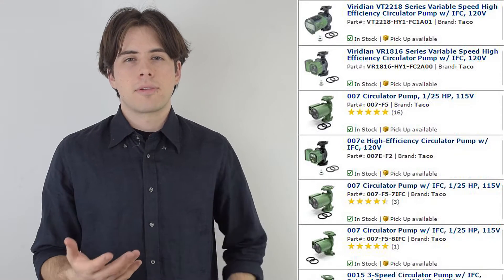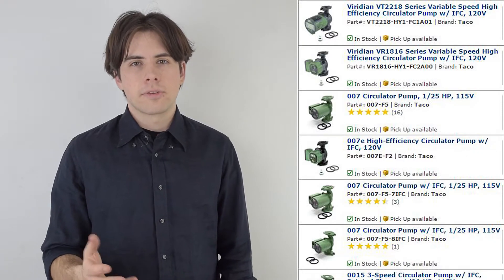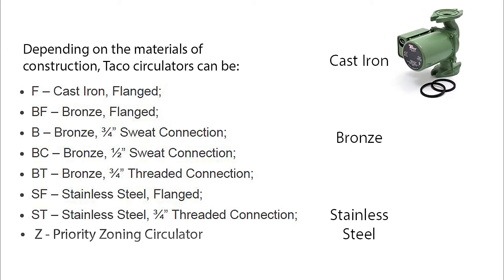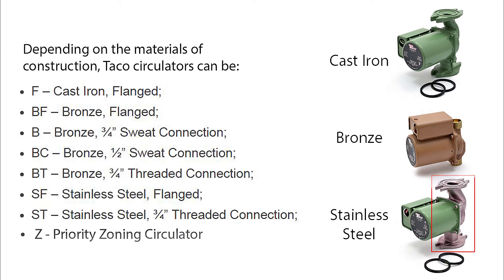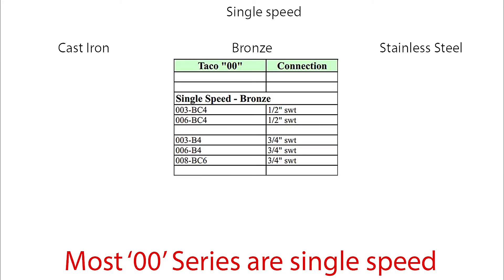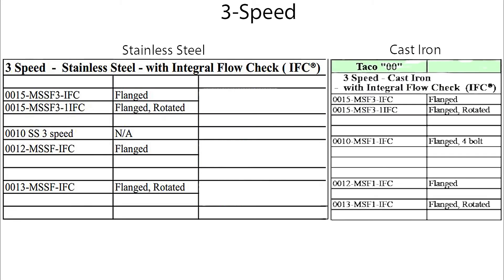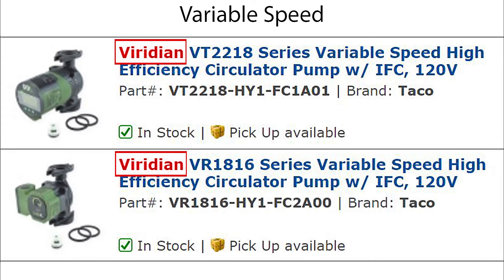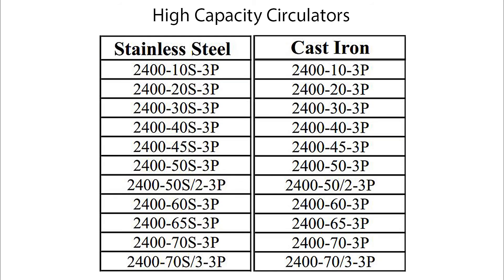Everything you need to know about Circulator pump models from Taco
Follow PEX Universe on PINTEREST Topics covered in this video

Types of Taco circulation pumps
Understand Taco model names
How to read taco circulator pump models
Model names and numbers for taco circulator pumps

Category
Howto & Style